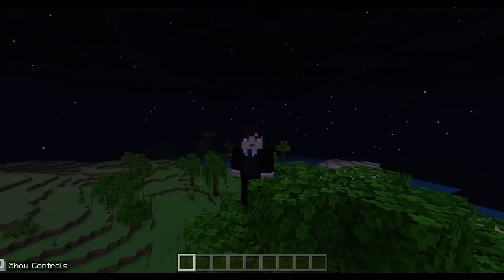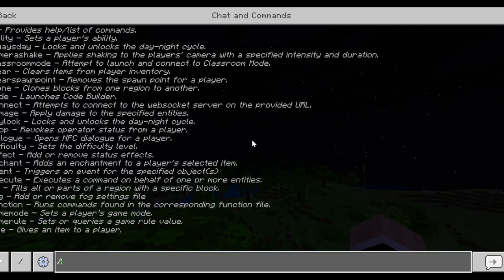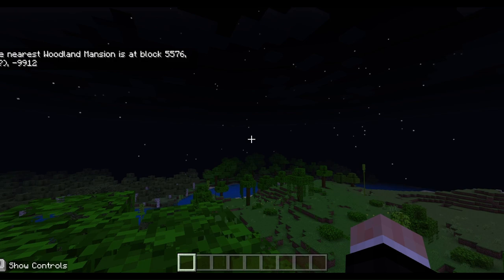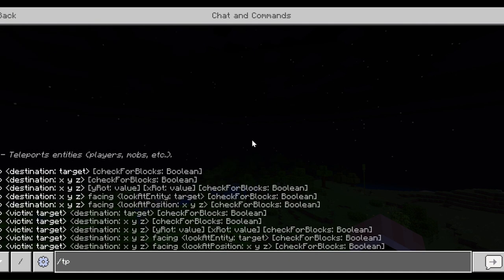How to find Minecraft Mansion no mod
In this video i am showing step by step how to find Minecraft Mansion  works on all versions.